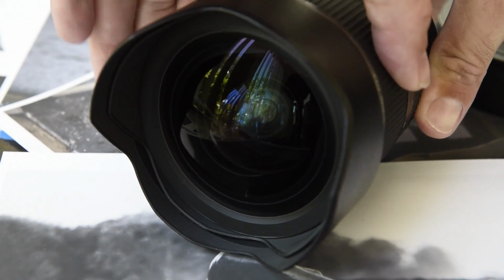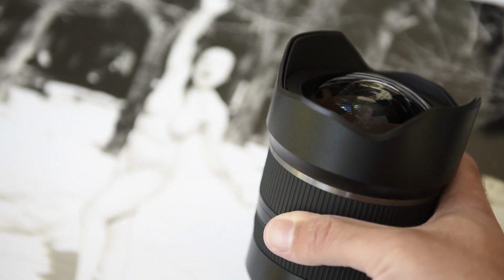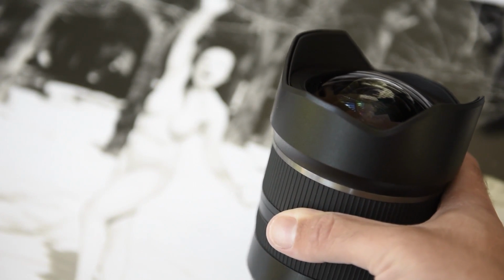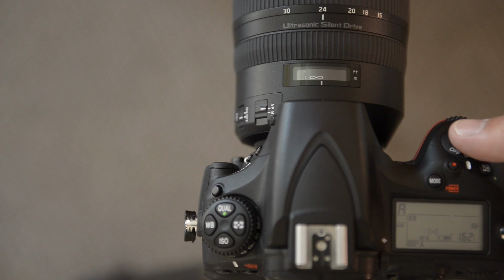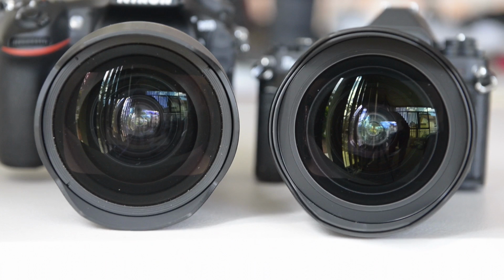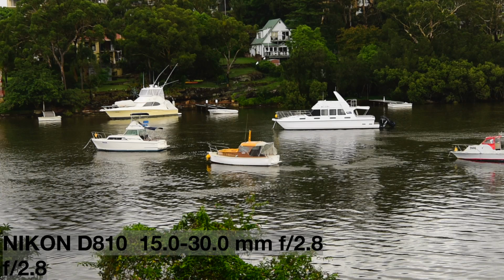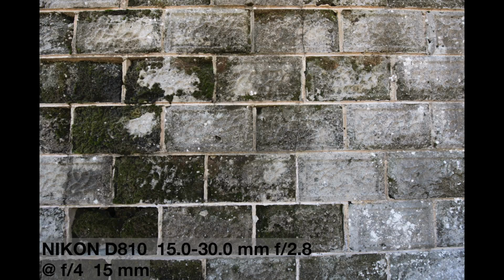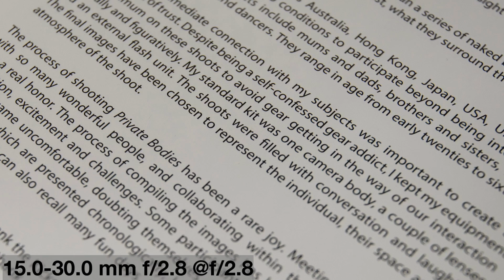Tamron 15-30mm VC FULL REVIEW - vs Nikon 14-24mm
Check them both out